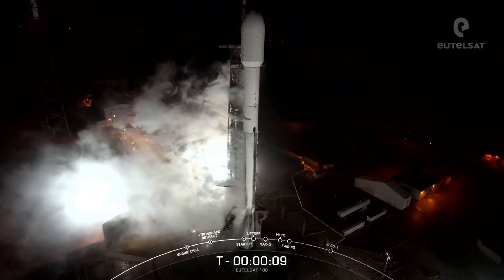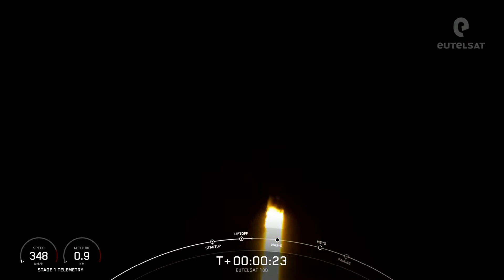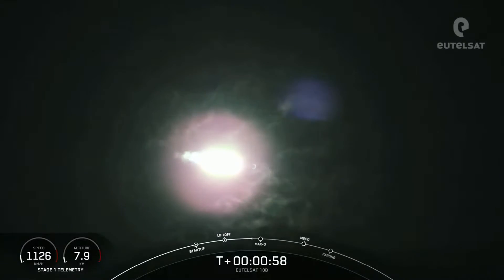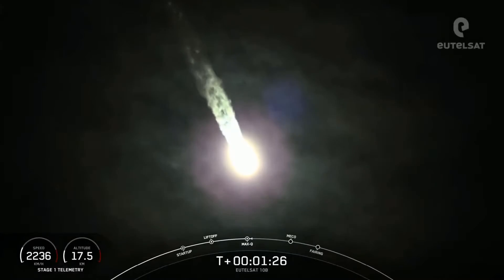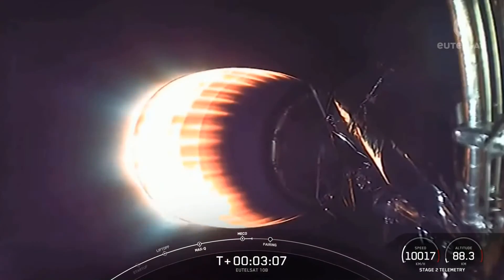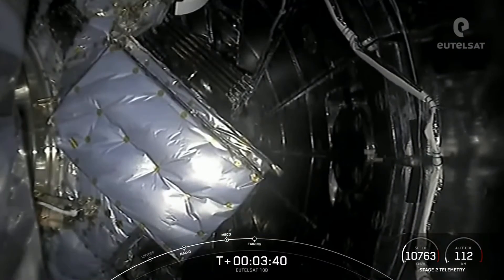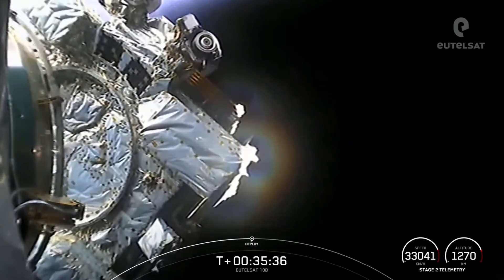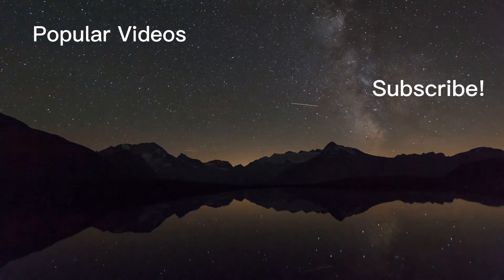SpaceX Launches a NEW Eutelsat into Space | 5MinuteLaunch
Your 5MinuteLaunch
The latest launches from around the globe in 5 minutes or less

SpaceX shoots Eutelsat 10b into a Geostationary Transfer Orbit, expending the first stage. Eutelsat will provide in-flight and marine connectivity at 10° East.